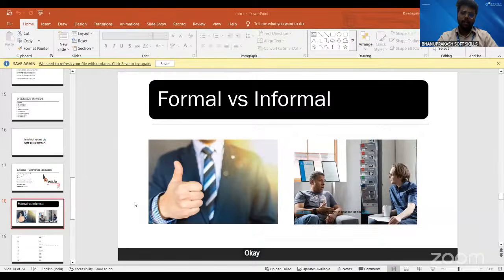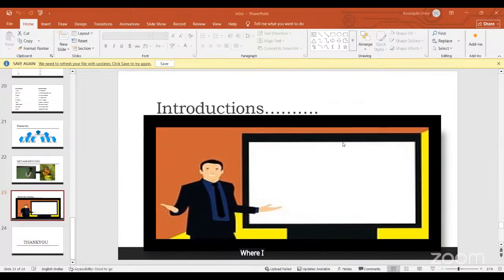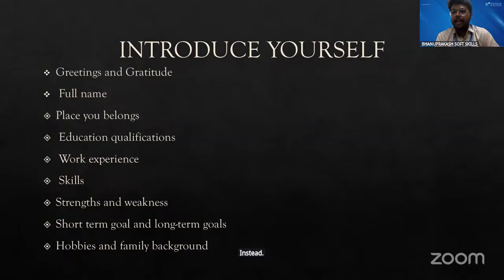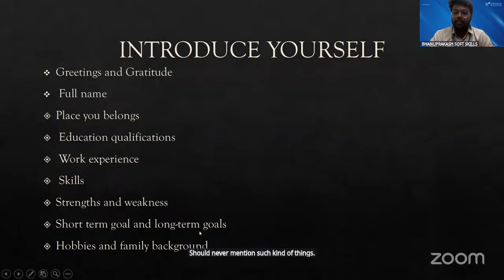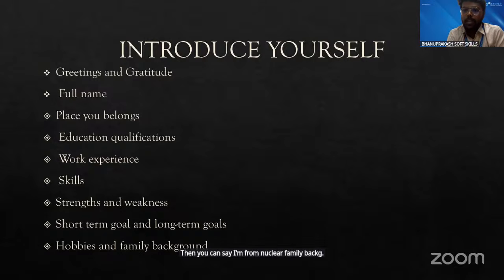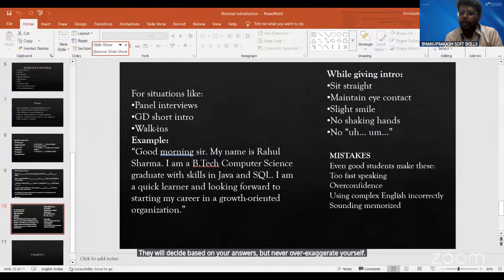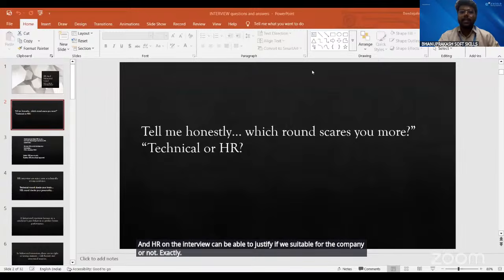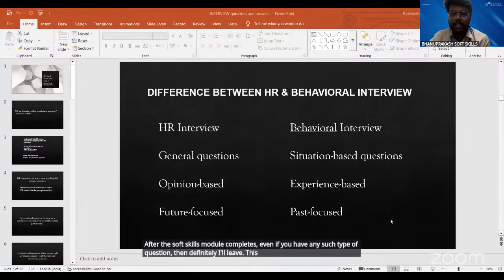SDP on Campus Recruitment Training (CRT) for JNTUA - Day 2